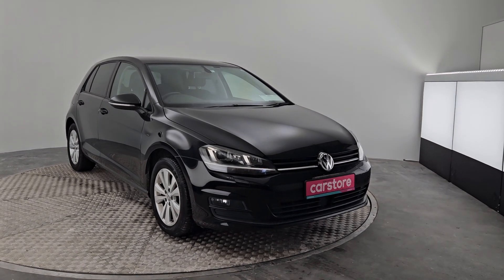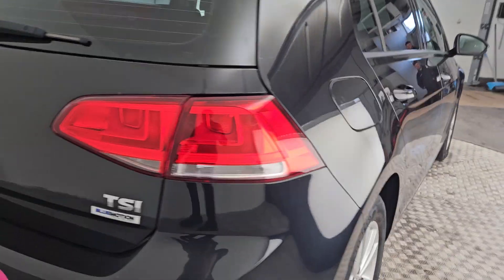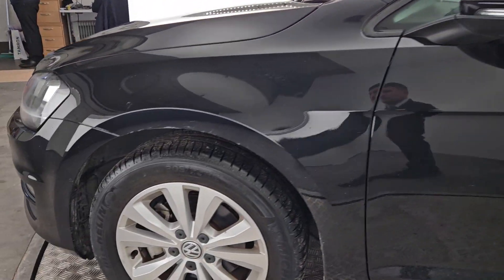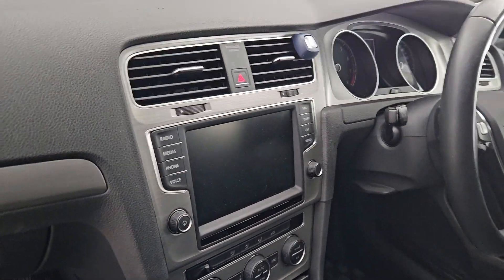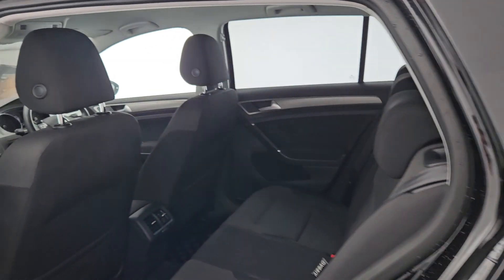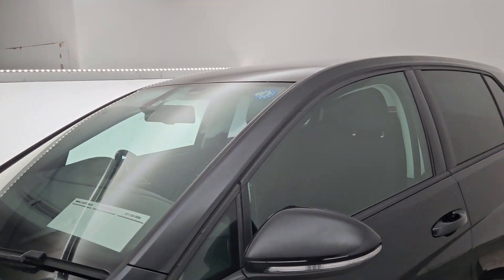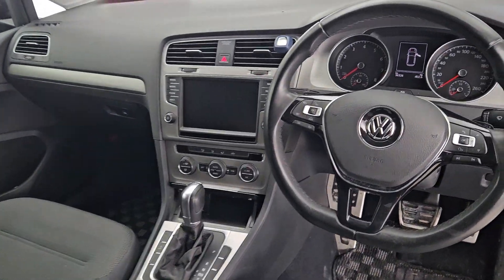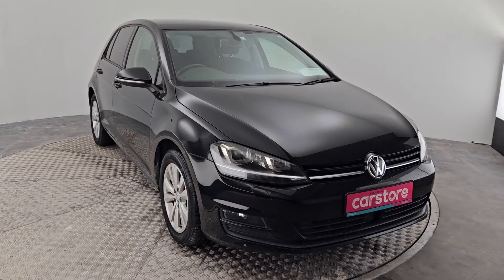2014 Volkswagen Golf Dba-aucjz 5DR Auto Black